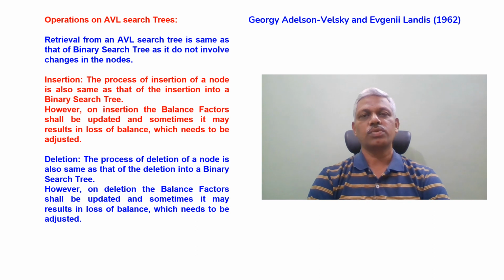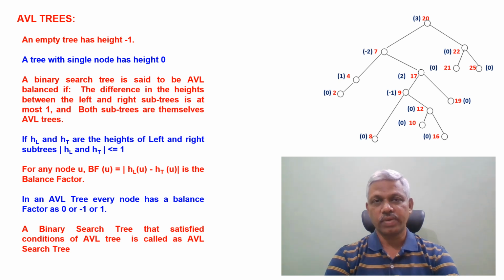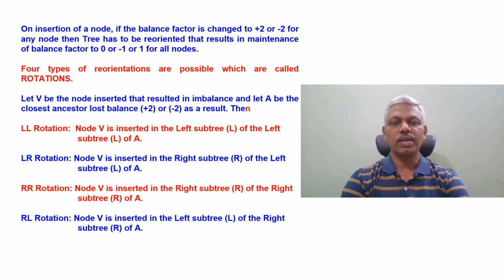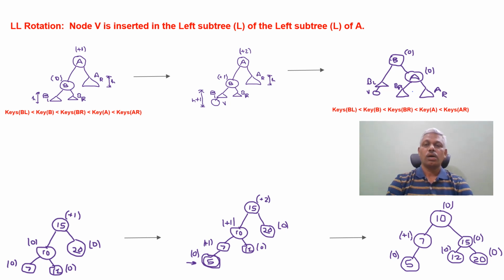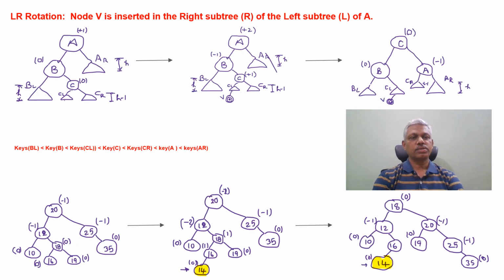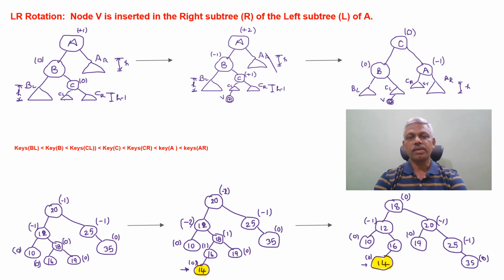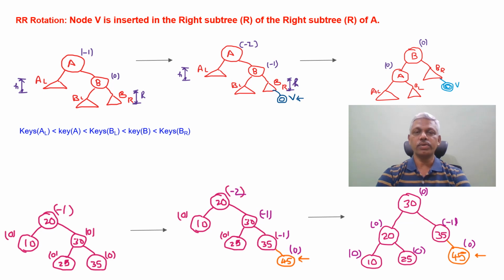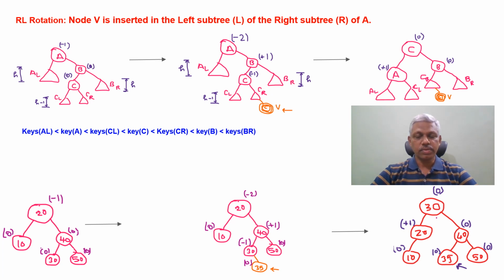AVL TREES (Part-I)